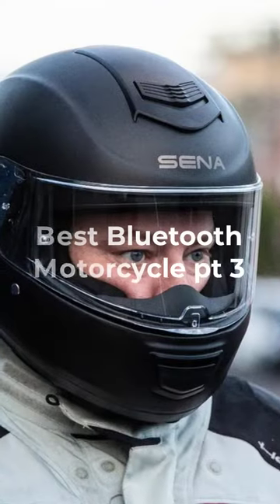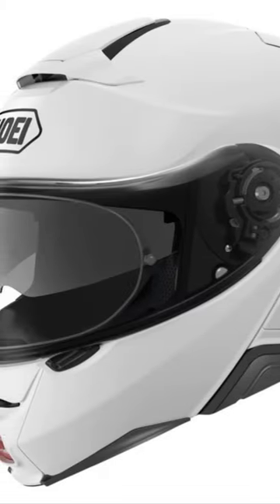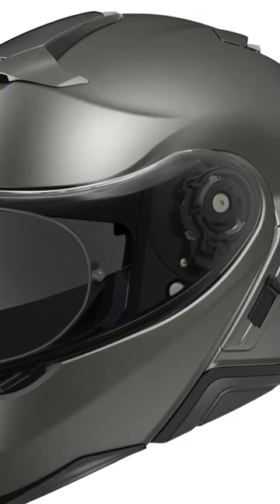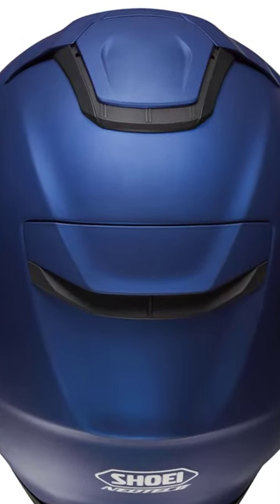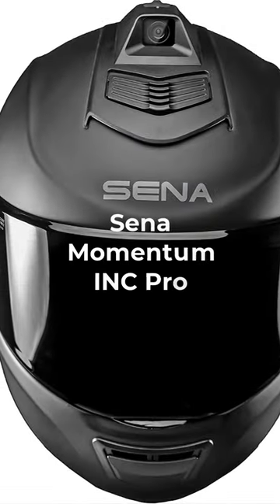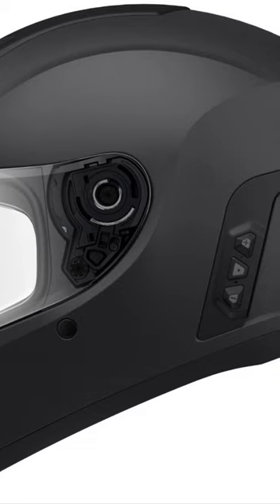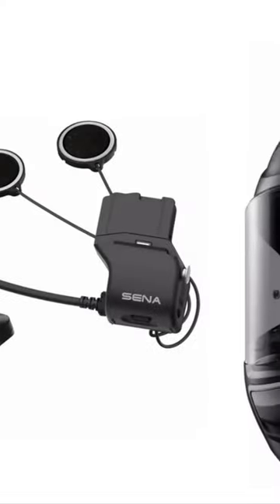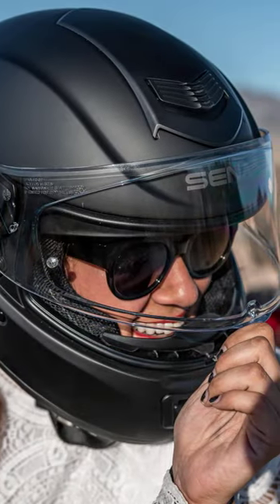The Best Bluetooth Helmets for 2023 in High Range Price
Shoei Neotec 2 Helmet.
With an intermediate oval head shape, the Shoei Neotec II should fit the heads of the majority of riders out there. The helmet can be had with the SENA SRL integrated, and that makes it a real communications winner as well.

The Neotec 2 is an extremely high-quality modular helmet and is packed full of features such as a pin lock visor, drop-down sun visor, great ventilation,  Price at $799.

Sena Momentum INC Pro.
this helmet has a full SENA comms device in the helmet and 1440p HD camera mounted to the top so you can capture special moments or as a dash-cam of sorts.
The camera and communication device quality are way above what you’d expect, and the DOT certification makes the point that this helmet isn’t giving up any safety in exchange for these features. Weight 4.8 lbs. and Price at $1,449.